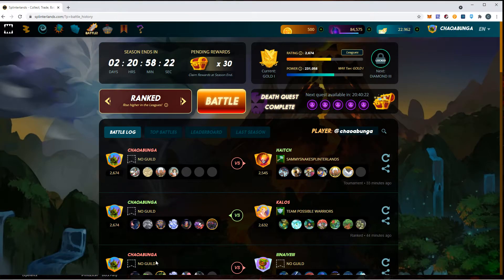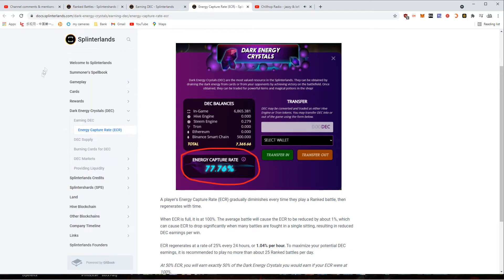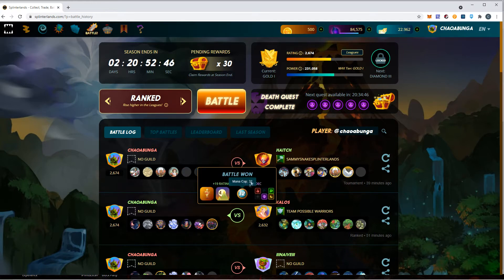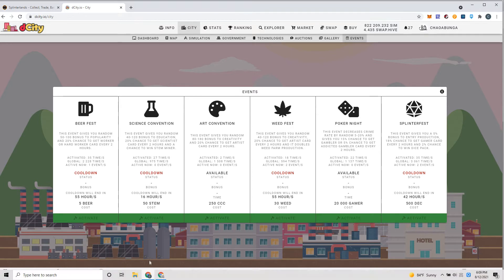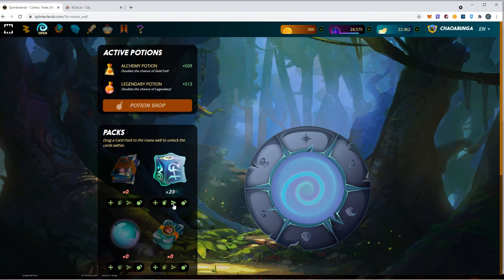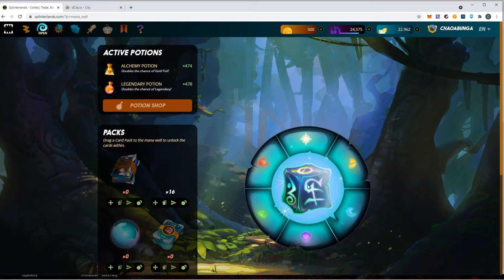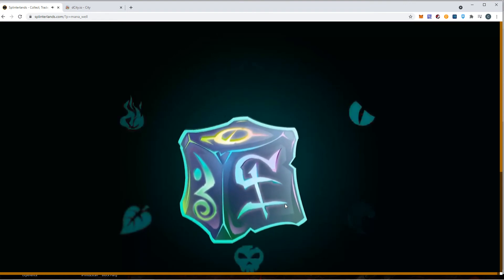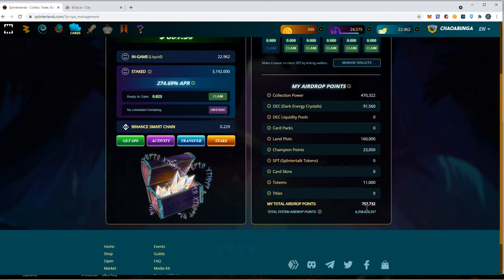How To Maximize Your $DEC Gainz! Also Opening 23 DICE Packs!